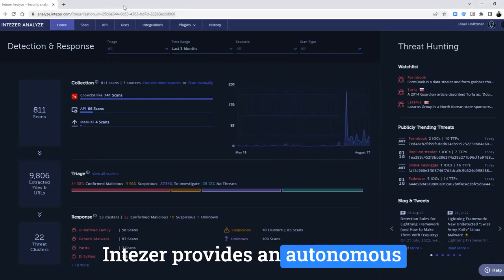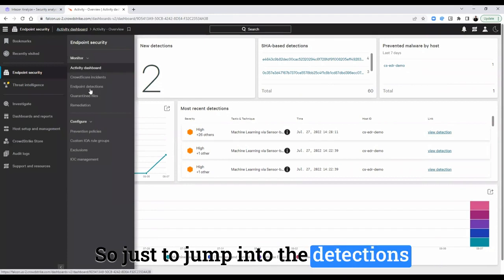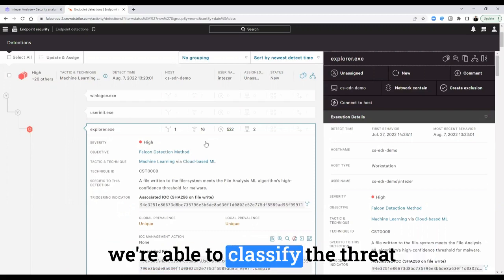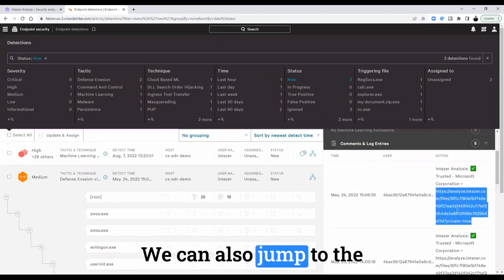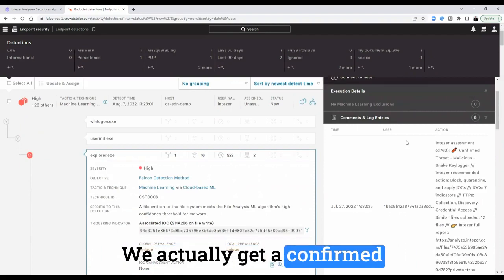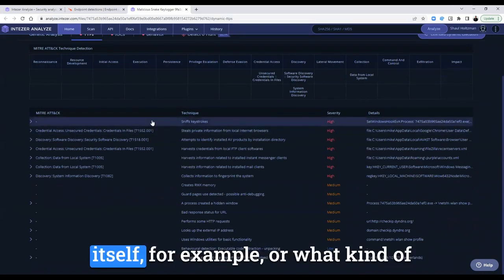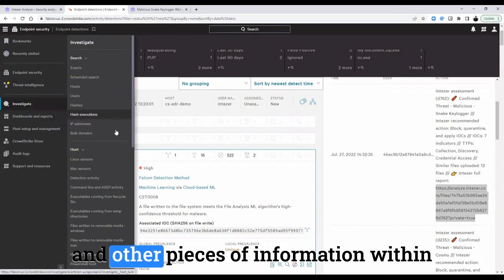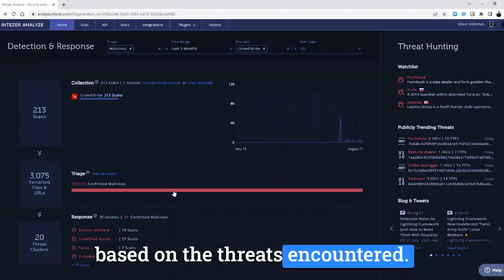Reduce false positives in CrowdStrike + automate alert triage with Intezer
Get clear recommendations for response on every alert in CrowdStrike Falcon, by having Intezer investigate and triage alerts for you. See how you can automatically confirm alerts, classify threats, get extracted IOCs, and prioritize response with Intezer.

00:00 Intro to integrating Intezer with CrowdStrike
00:27 Example 1: Alert Intezer triaged as a false positive
01:43 Viewing Intezer's analysis and classification for a false positive alert
02:27 Example 2: Alert Intezer triaged as malicious and classified as Snake Keylogger
03:12 Using IOCs and rules from Intezer for finding additional infections or threat hunting
03:35 Summary of Intezer's automation solution for CrowdStrike triage, response, and hunting